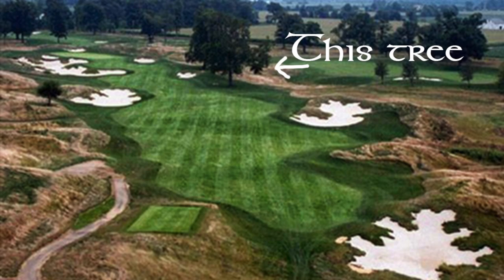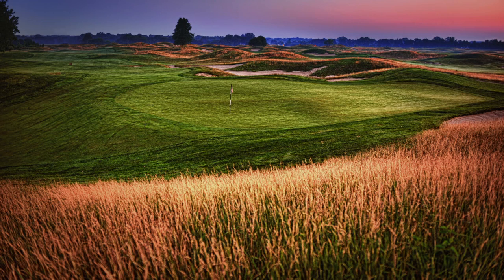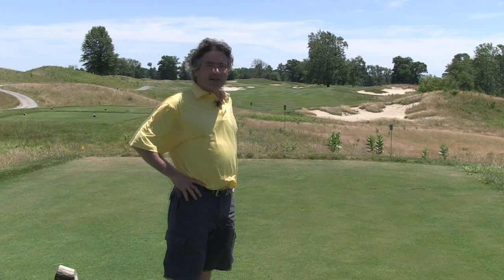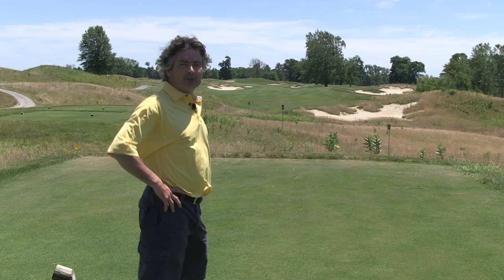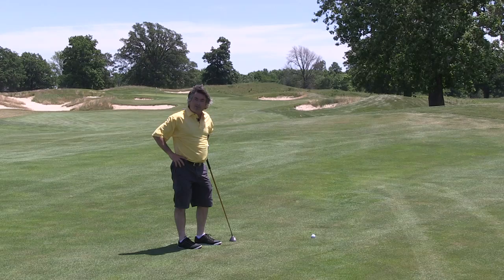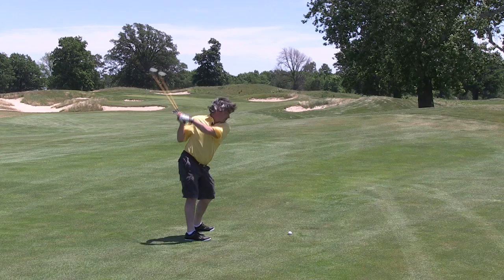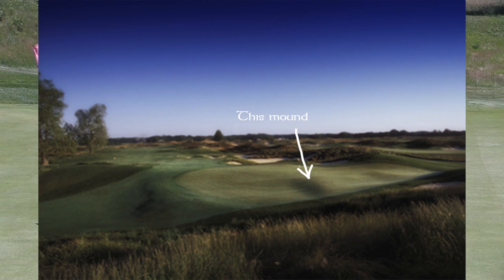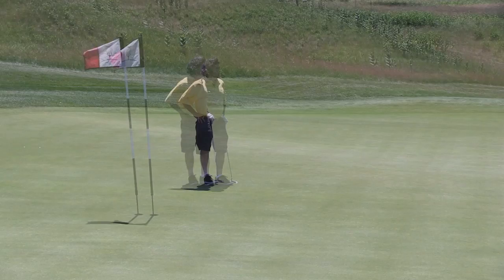Play the 15th Hole with James Brown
Superintendent James Brown shares his strategy while he plays the 15th hole at Purgatory Golf Club.